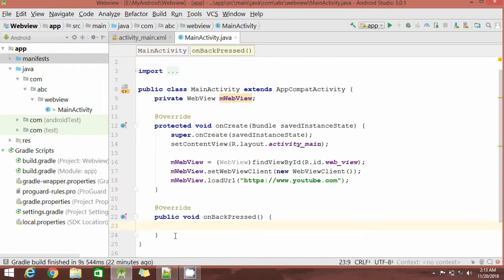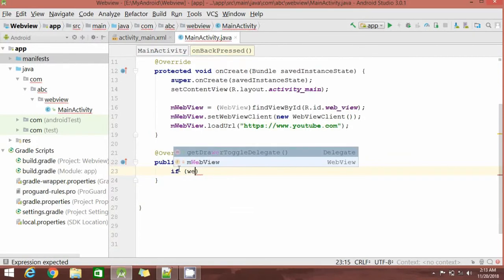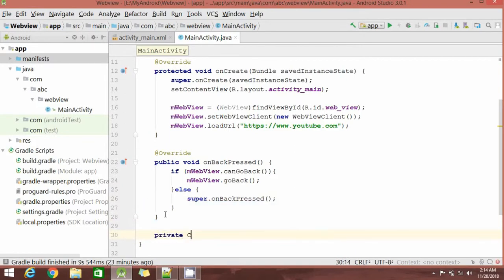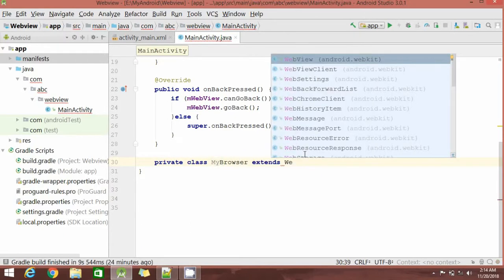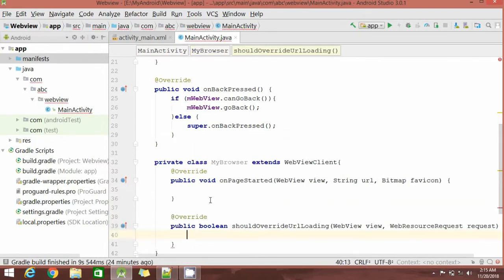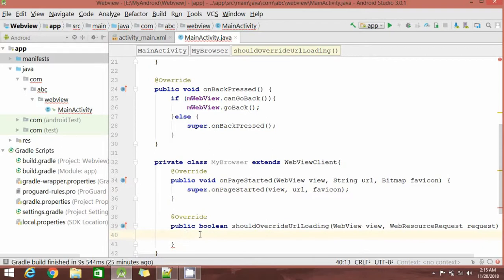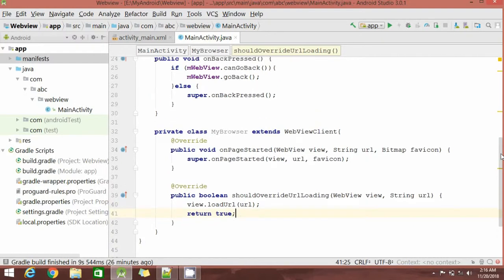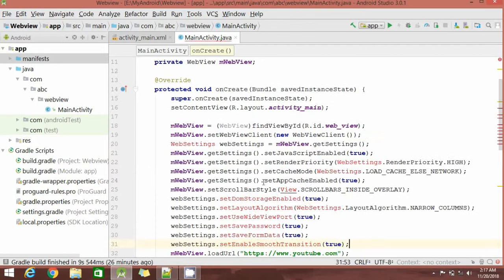Convert a Website Into Android App using Android Studio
Learn How To Convert A Website Into Android App In 2 Minutes Using WebView In Android Studio.

How To Convert You Blog/Website Into Android App | How to Convert Blog/Website into an APP | Android Studio Tutorial 2018 |
How to make android app of your favorite website | Create an Android app for your website within minutes With Android studio |
WebView with Android Studio | How to make a Web View app with Android Studio Part 1 | How to make an app for free without programming knowledge | Convert WordPress to a mobile app in 5 Minutes | How to Convert your Blog/website in to an App without coding Knowledge | Convert Any Site Into Android App Easily || Tutorial In Hindi | How To make a professional android webview app | Create Your website App in Free and Start Earning | how to convert a mobile responsive website into a mobile application | How to Convert Any Website or Blog or YouTube Channel into Android Application in Android Studio.